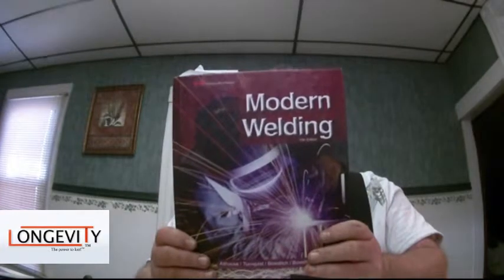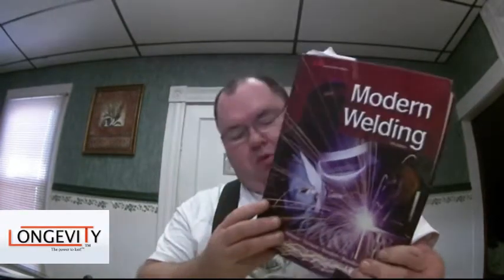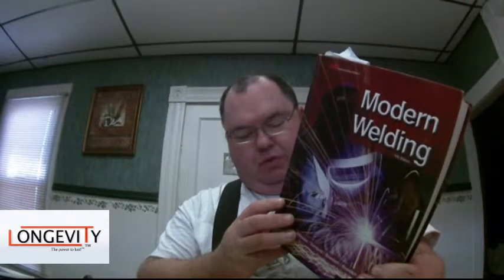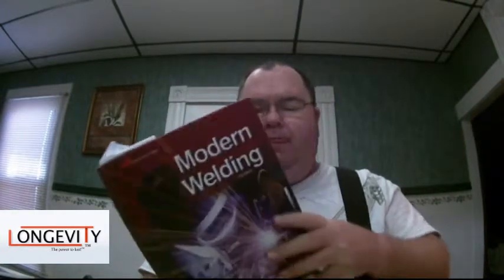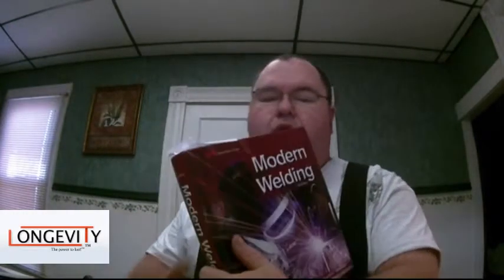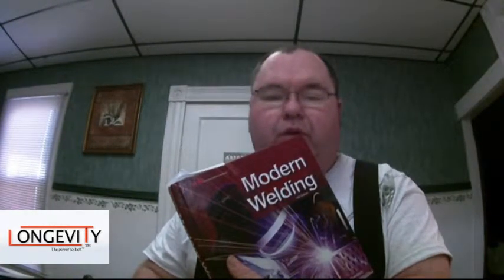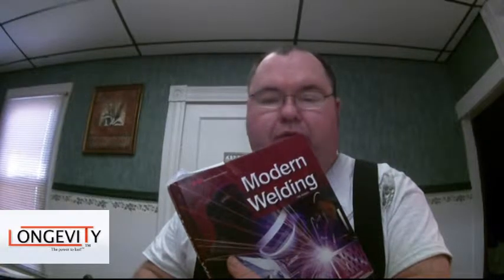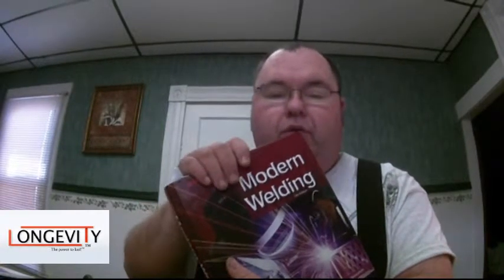Adventures in Welding 25: Books & refernces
Taking a look at welding manual and reference sheets that all welders should have access to.